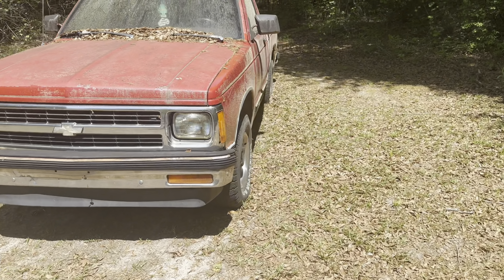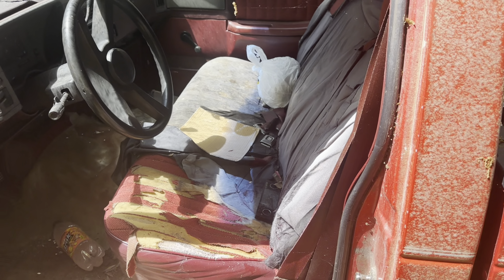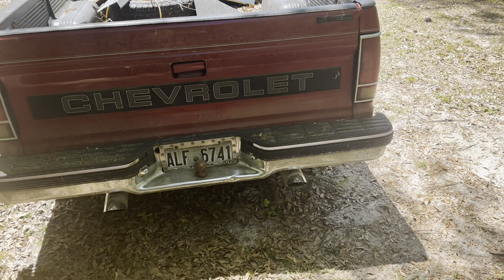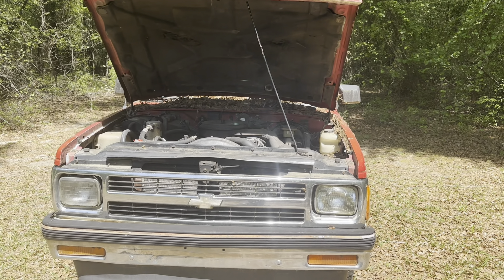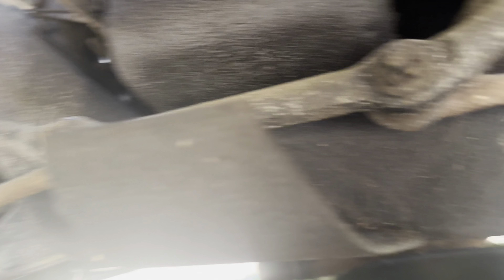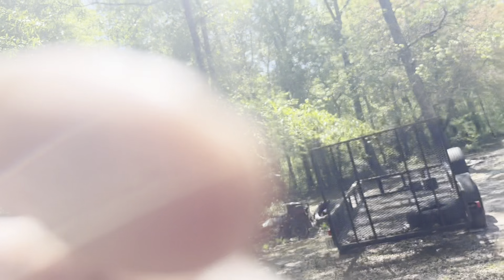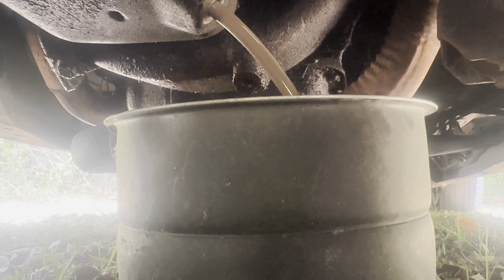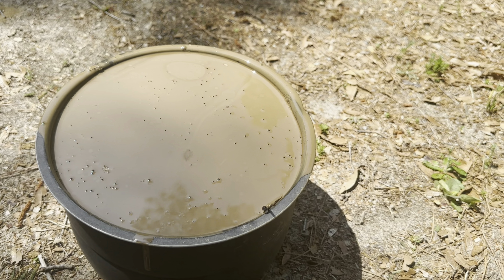The engine in my dad's chevy s10 is broken...time for an upgrade!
In this video, we're dealing with a broken engine in my dad's Chevy S10 truck. Find out what's next in the repair process for this vehicle!